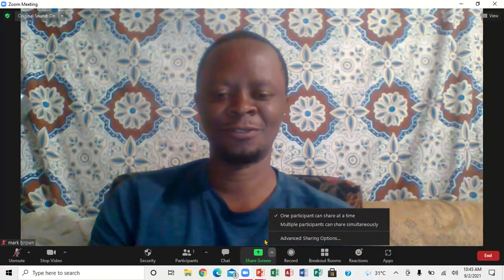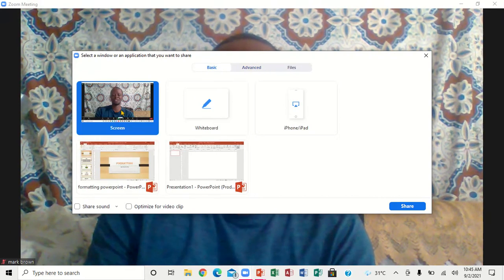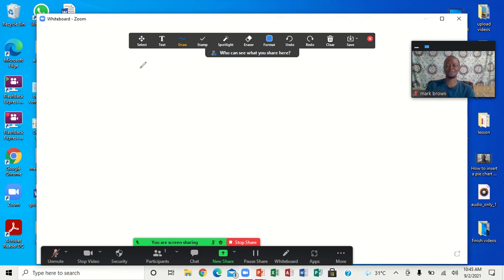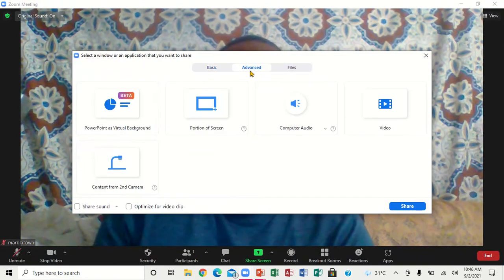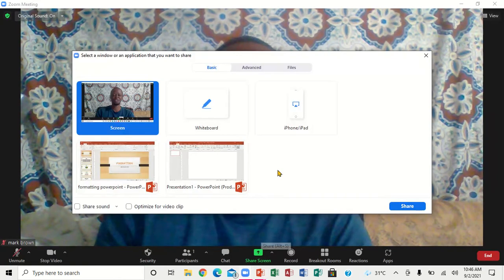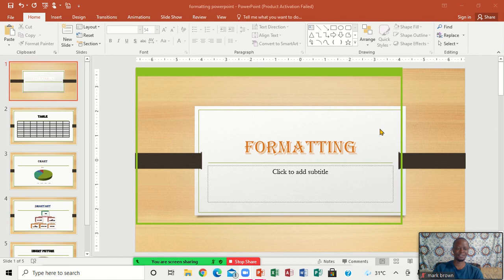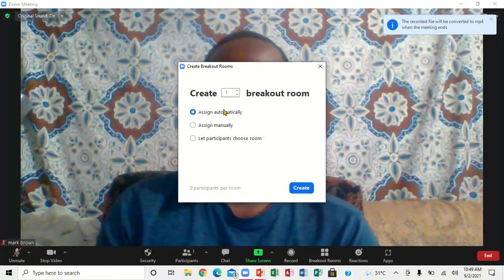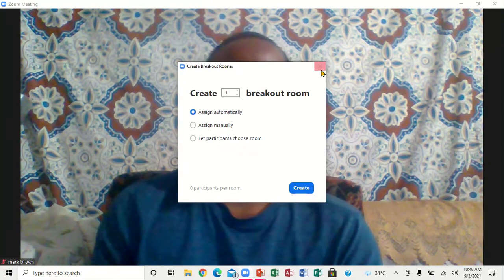How to Use Zoom Basic Feature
In this step-by-step video, learn how to use the basic feature in zoom